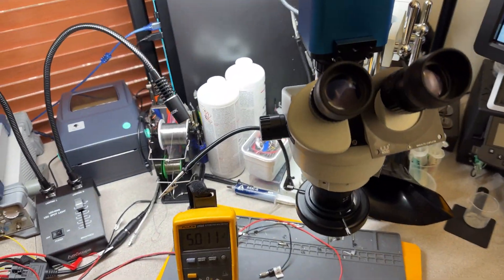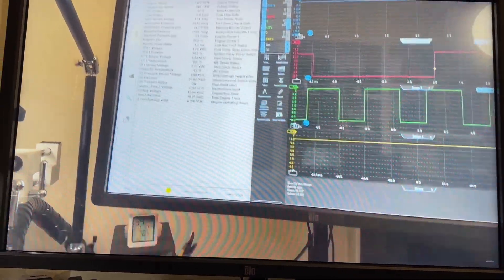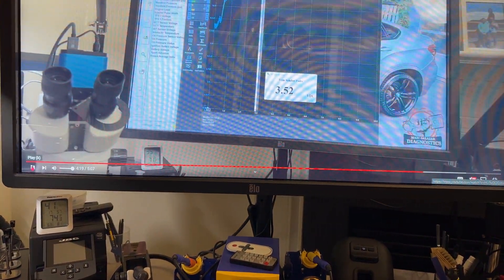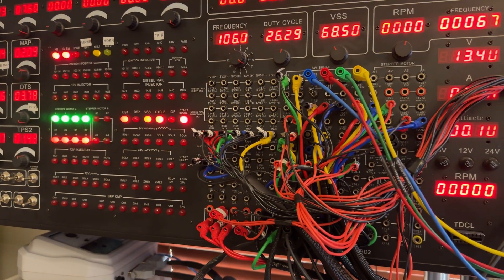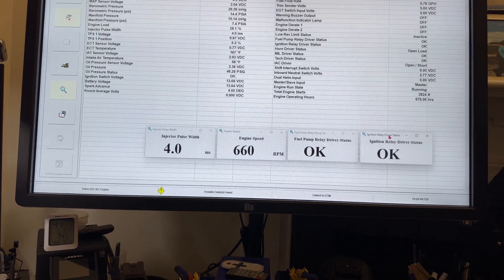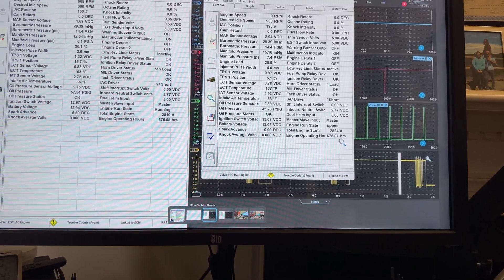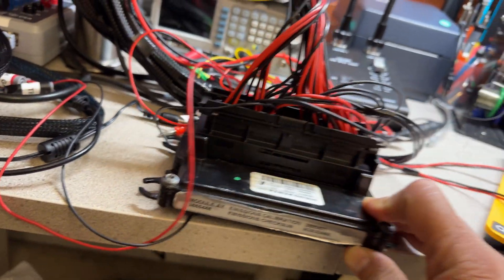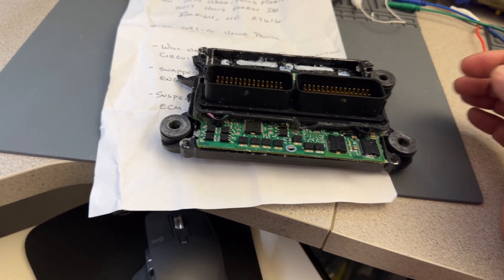2007 Volvo Penta 5.0 GXi-G Test no start no fuel pump For Wake-Falls Marine NC Second Visit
This time on a Marine ECM from a customer in NC, I want to share the tests I perform and how I save all the records and diagnostics reports, no other company offers this!